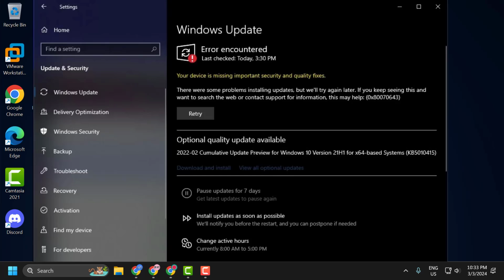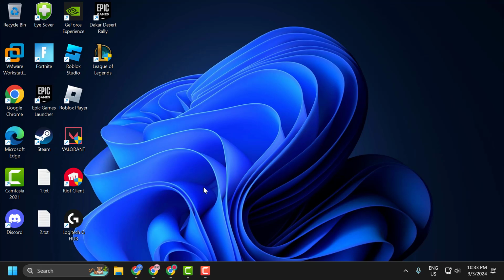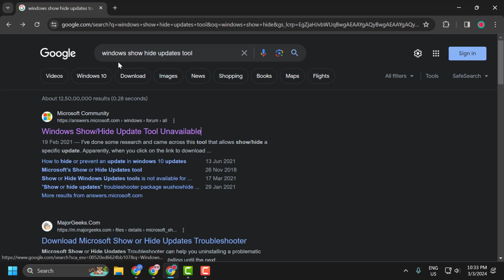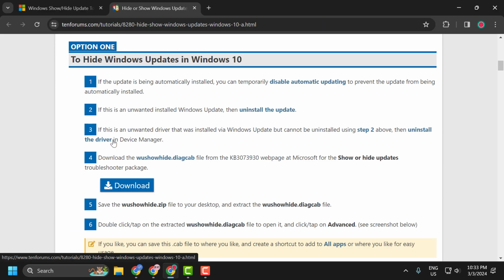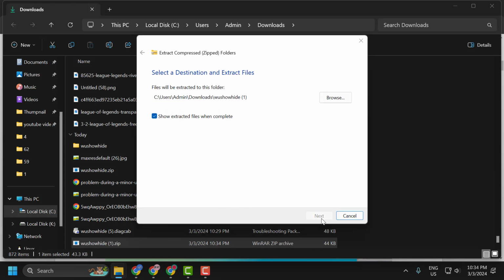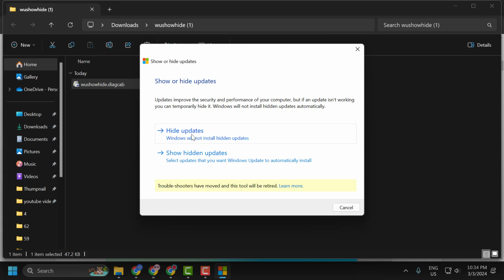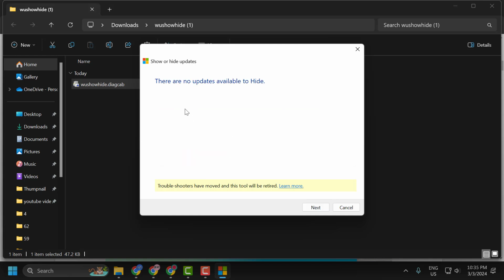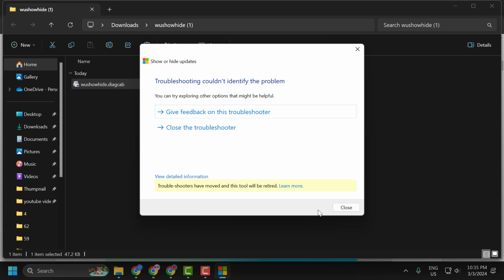How to Fix Windows Update Error Code 0x80070643 in Windows 10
Discover troubleshooting steps to resolve the Windows Update Error Code 0x80070643 in Windows 10, ensuring smooth update processes and optimal system performance. Address underlying issues causing the error to restore normal update functionality.

00:00 Intro
00:11 Solution